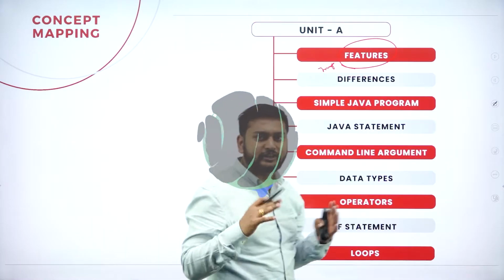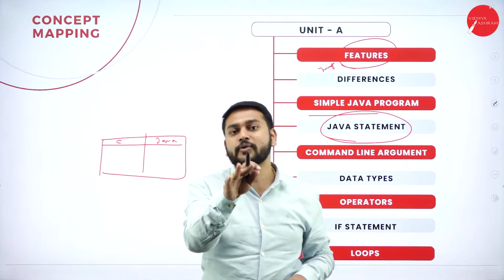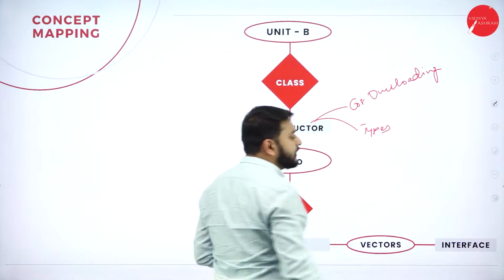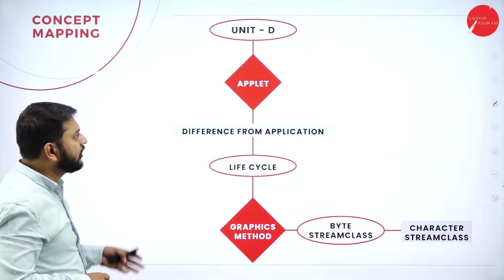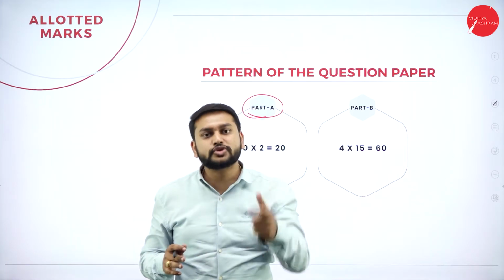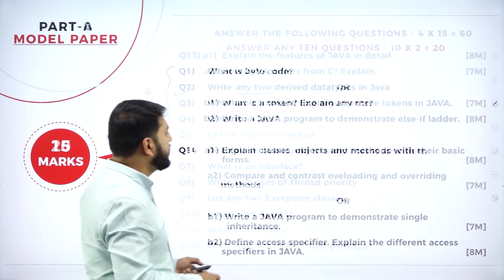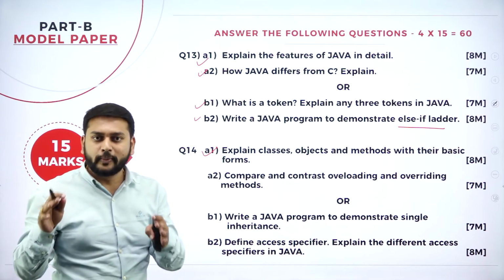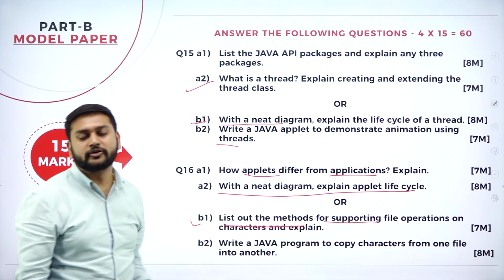DAY 35 | OBJECT ORIENTED PROGRAMMING WITH JAVA | III SEM | B.C.A | MODEL QUESTION PAPER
Course : B.C.A
Semester : III SEM
Subject : OBJECTED ORIENTED PROGRAMMING WITH JAVA
Chapter Name : MODEL QUESTION PAPER